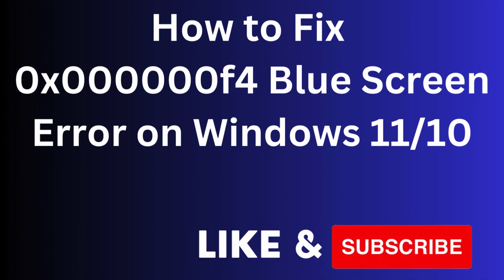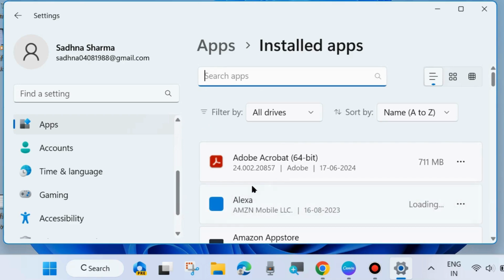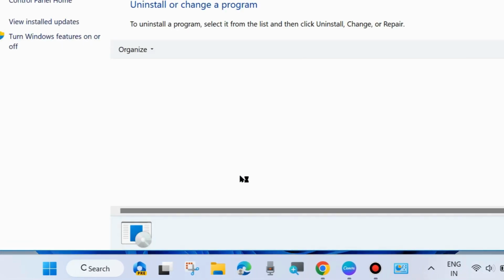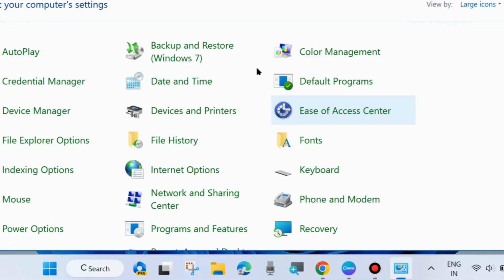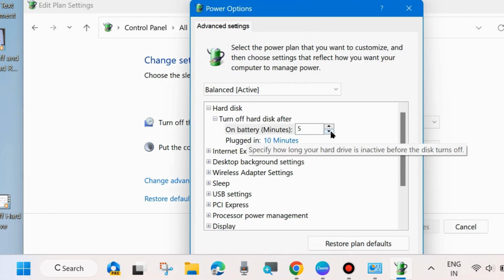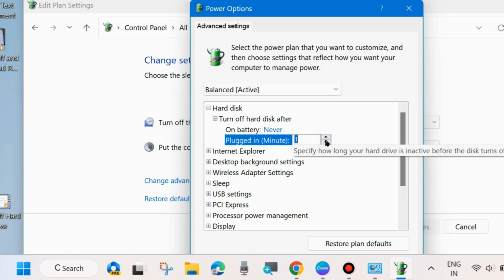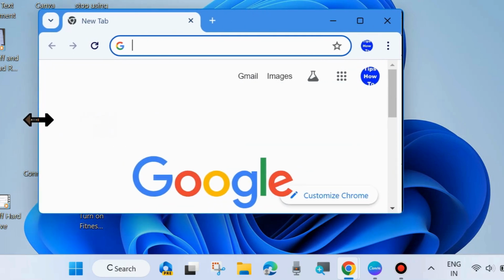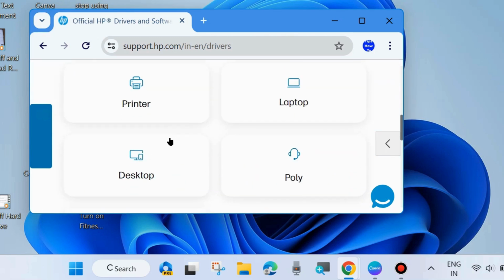0x000000f4 Blue Screen Error on Windows 11 / 10 Fixed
How to Fix Blue Screen Error 0x000000f4 on Windows 11 / 10